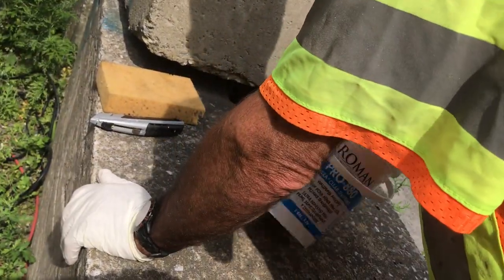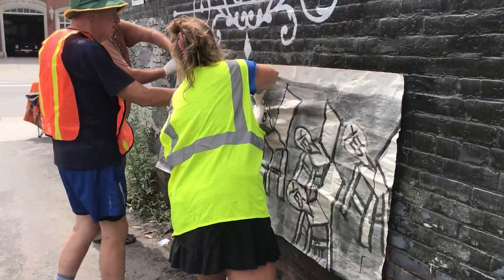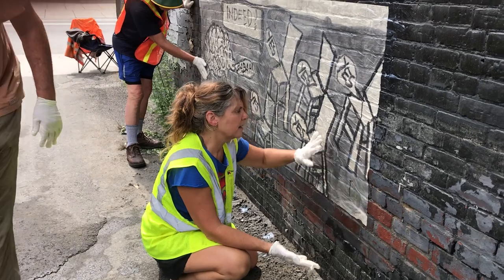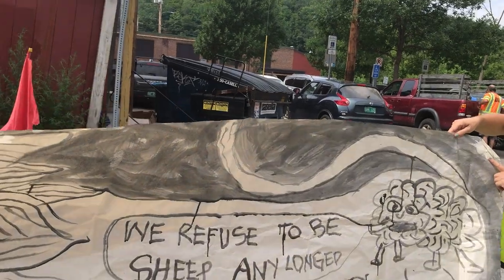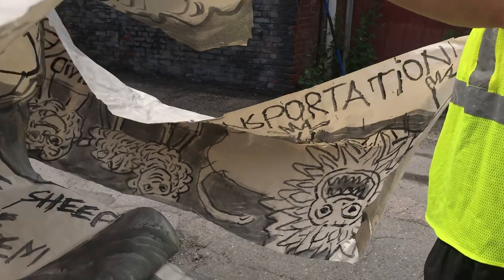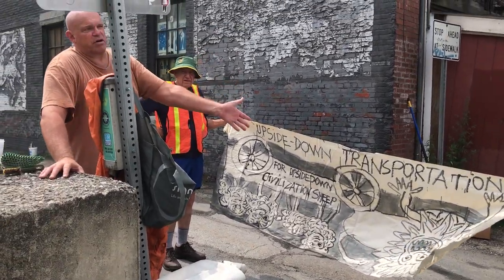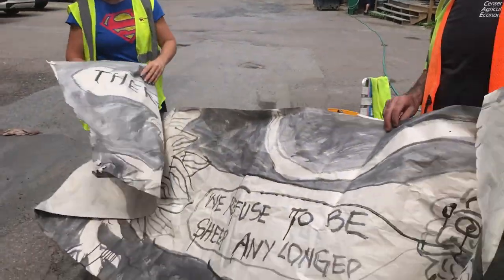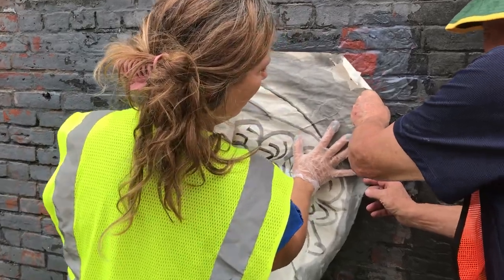In and Out Off We Go Riding Through the All_Part 5_July 9, 2024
This video documents Part 5 of Peter Schumann's Rabble-Rouser Mural series, In and Out Off We Go Riding Through the All! which has been an evolutionary installation there since February of 2020.

Natural deterioration of these large paintings on thin paper applied as papier maché to the brick walls of the former Rabble-Rouser building is part of Peter Schumann's intention and messaging for this process art series. Peter titled 2 paintings in this post-Montpeliar Flood Exhibition: Ecstatic Decrepitude & Apocalyptic Decreptitude.

...or to see current or recent exhibitions of Peter Schumann's painted Bedsheets around Vermont, go to breadandpuppet.org "Exhibits." or directly

film/edit: jeromeLipani

For almost 100 films documenting the work of Bread and Puppet over the last 12 years, please go to  jeromelipaniYoutube.